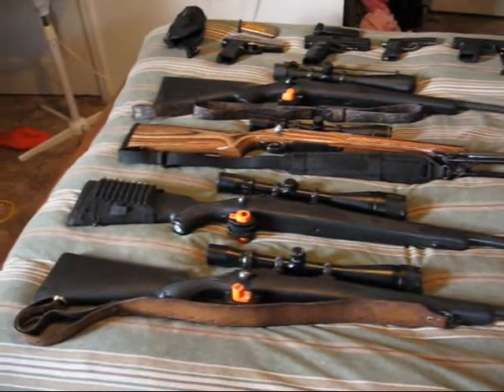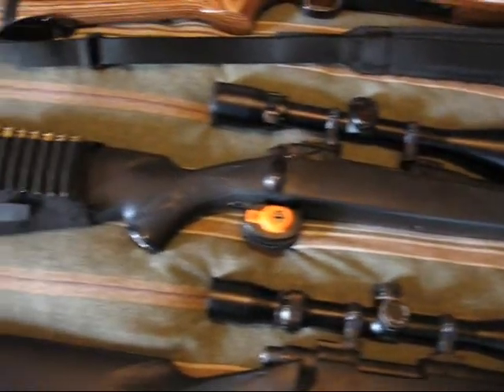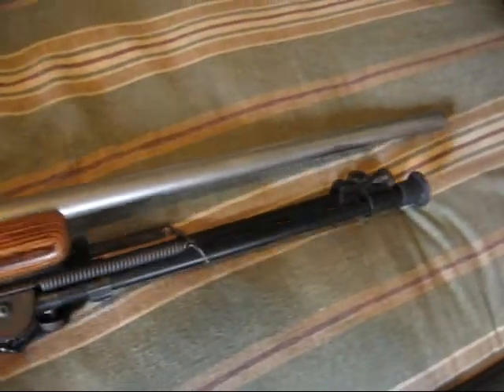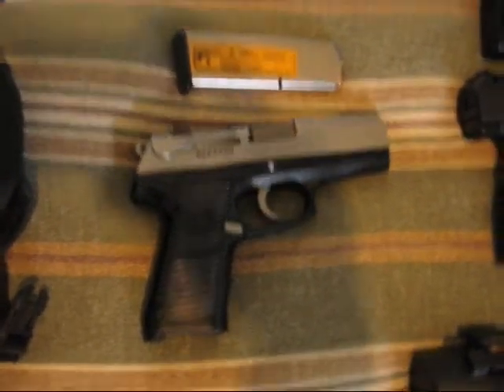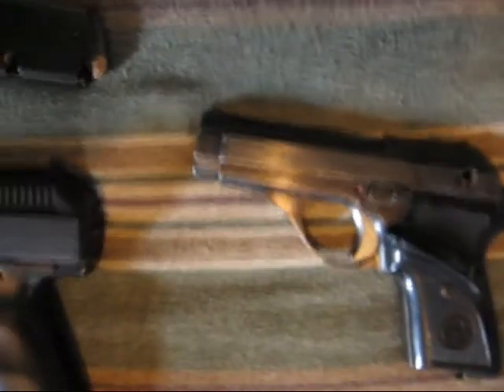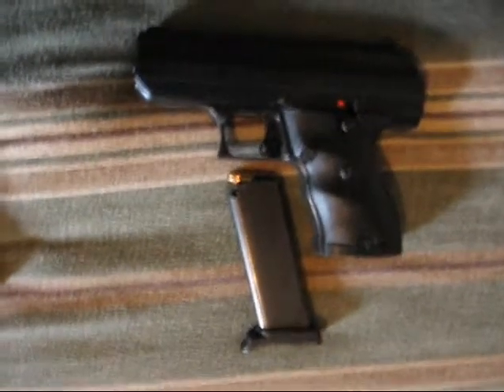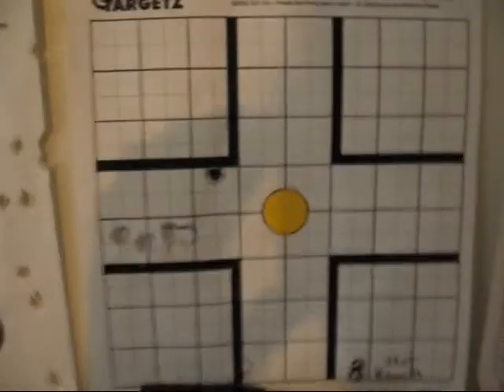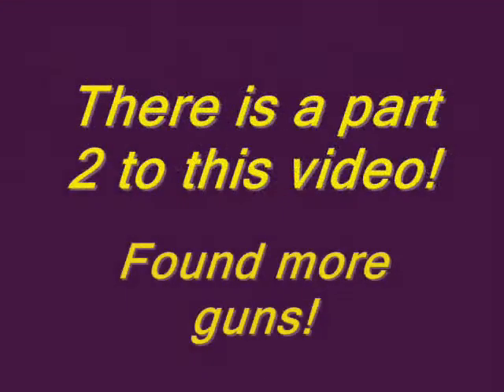Guns, Guns, Guns and More Guns!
This is part 1 of 2 on my gun videos.  Hope you have a look!  Lots of good guns.